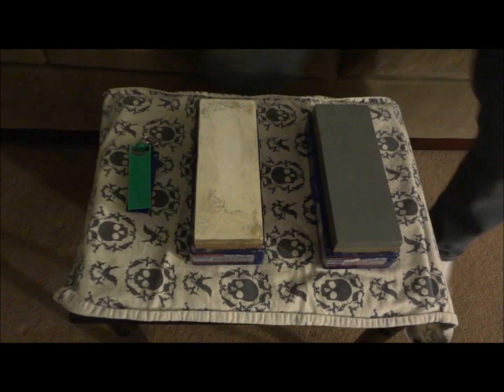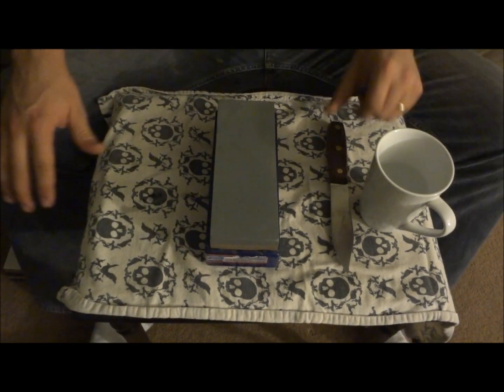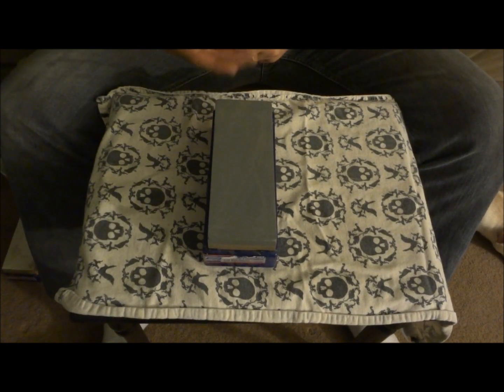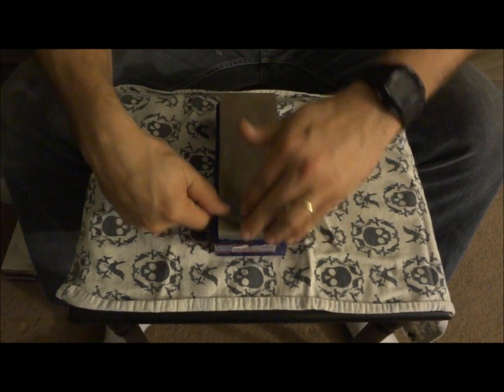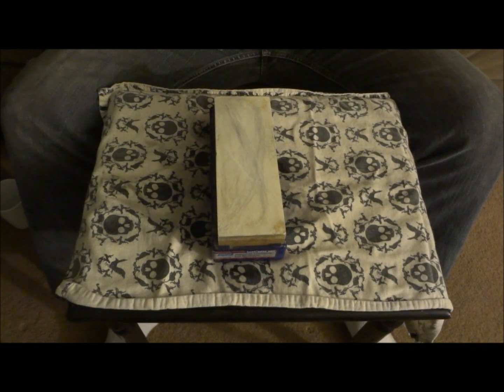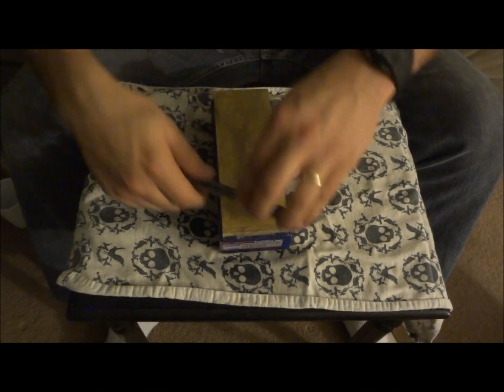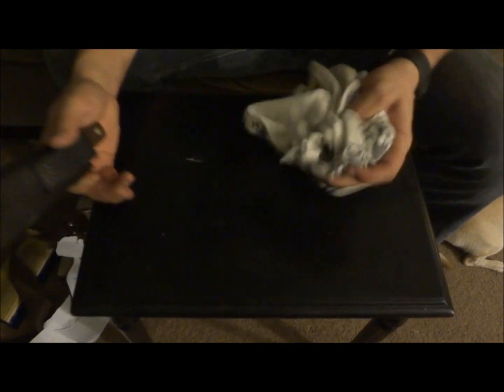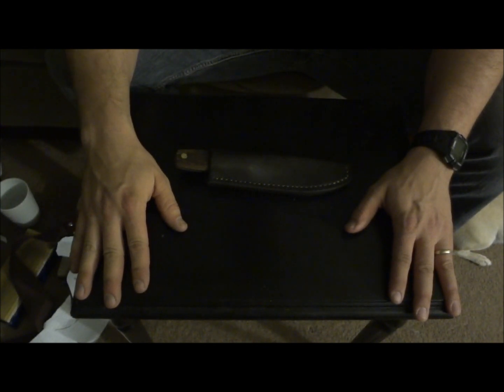How to use a wet stone to sharpen a knife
Putting a new edge on a Russell Green River Works Knife. I bought this knife from the Canteen Shop. Great company I would recommend them highly!